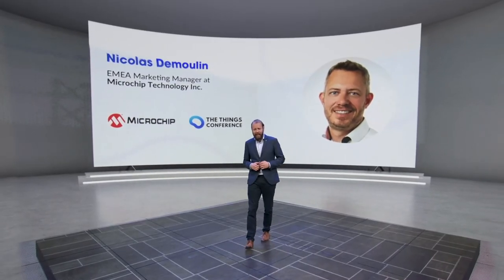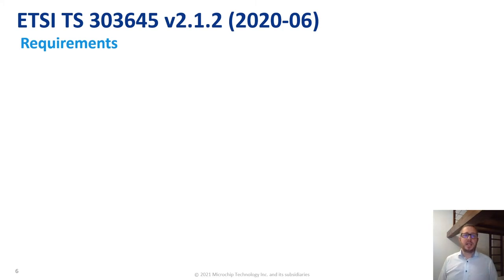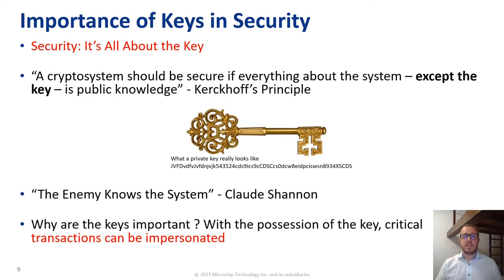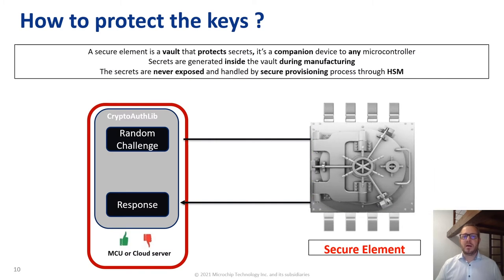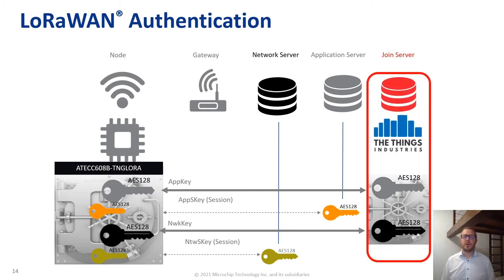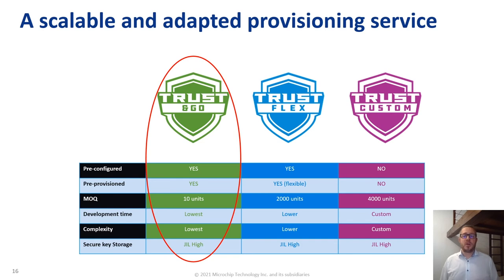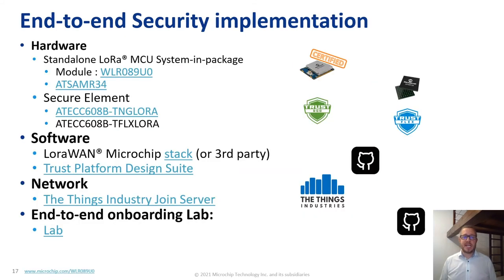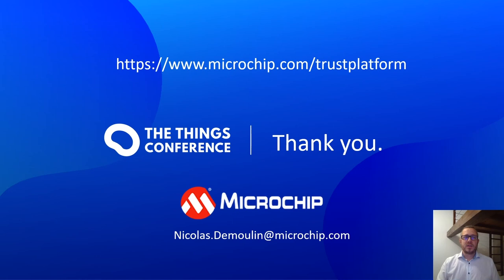End-to-end Security on LoRaWAN® networks - Nicolas Demoulin (Microchip Technology Inc.)